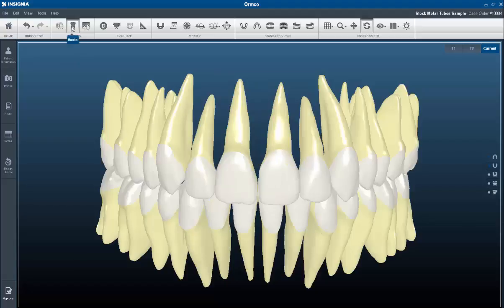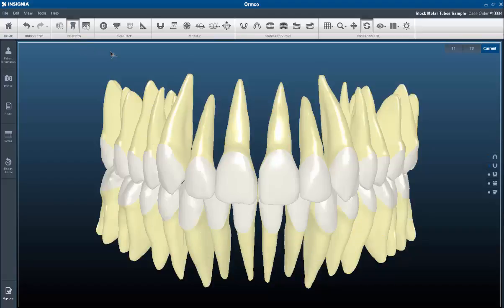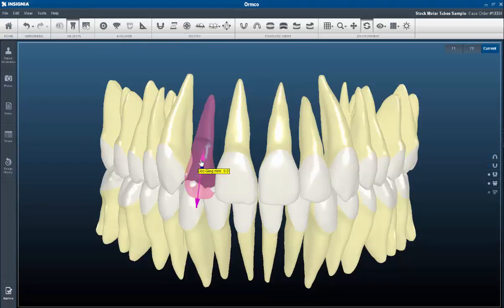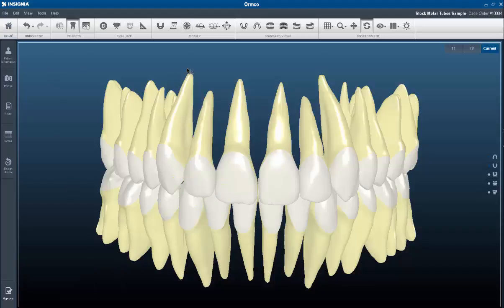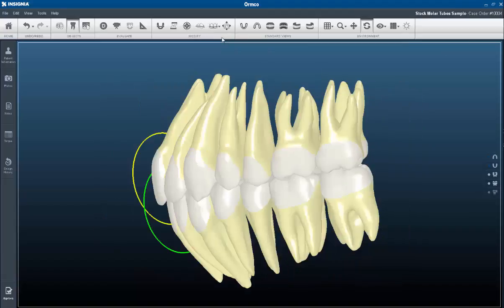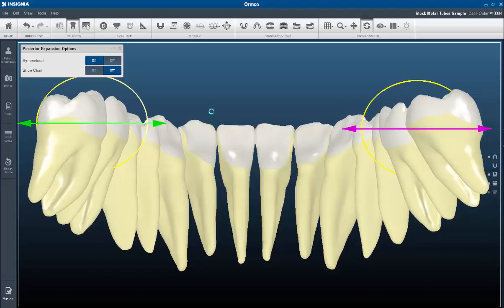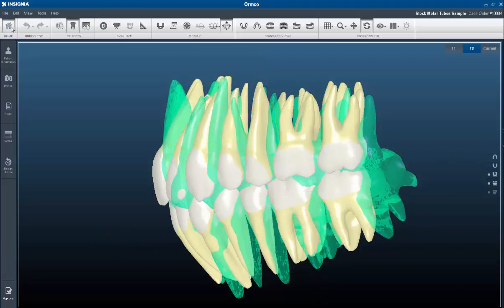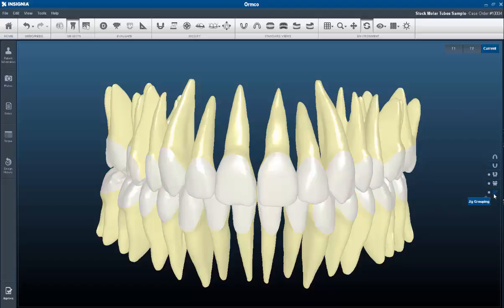Обновления системы Insignia 2017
Эта информация будет для вас полезной, если вы уже работаете с системой Insignia. А если еще не работаете, то сейчас идеальное время, чтобы открыть для себя эту уникальную CAD/CAM систему, позволяющую сокращать срок лечения до 25%.

В 2017 году мы внесли в интерфейсы и функциональные возможности системы Insignia существенные обновления

Вы уже видели наши корни?
Представляем новую технологию интеграции данных TruRoot™
Запатентованная система распознавания TruRoot сопоставляет данные КЛКТ и внутриротового сканирования/слепков для бескомпромиссной точности в отображении положения корней.

Обновленная библиотека корней
В случае, если по какой-то причине нельзя получить снимки КЛКТ, вы всегда можете воспользоваться Библиотекой корней в системе Insignia, которая была существенно дополнена.

Улучшения в программе Approver (Аппрувер):
- Улучшенная визуализация
- ​Выбор центра вращения
- Работа с группой зубов
- Больше контроля перемещения в передне-заднем направлении
- Улучшенные функции видеоклипа
И многое другое!

Оптимизация клинической практики с помощью доступных внутриротовых сканеров
Сканы могут быть отправлены с большинства популярных устройств:
- 3Shape Trios,
- iTero (Element, iOC and Restorative Models)
- Carestream Dental CS 3600
- Lythos